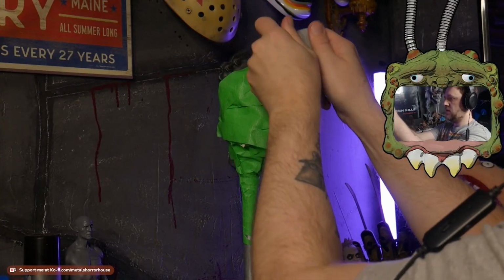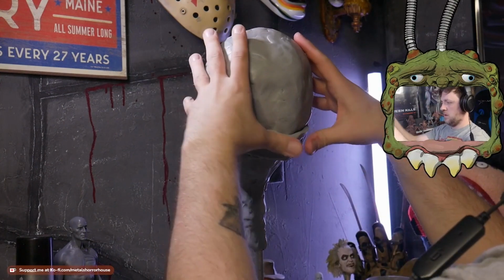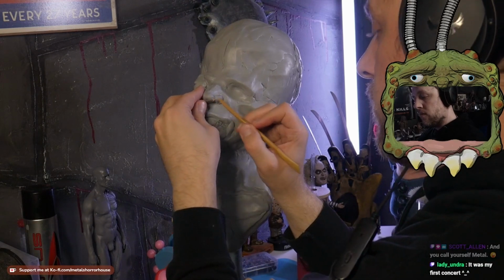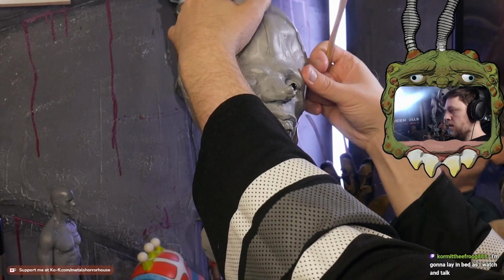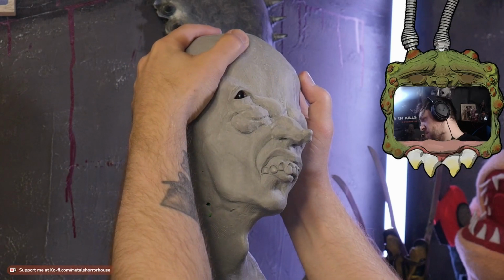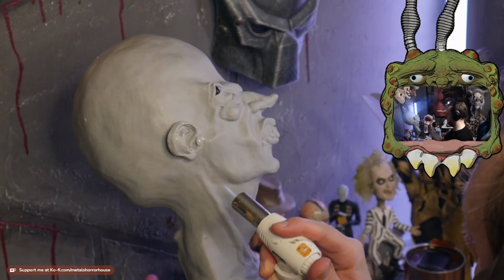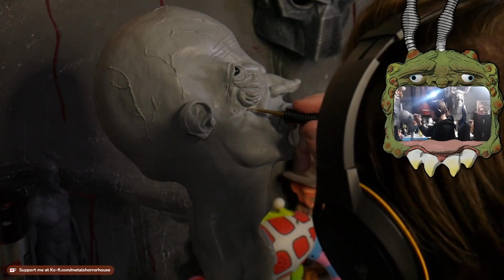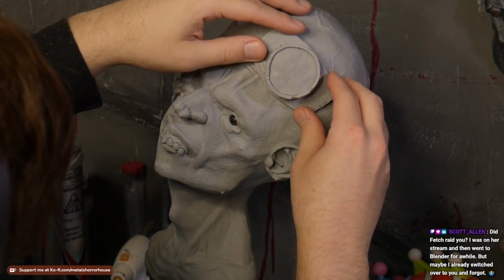I Made My Own Fallout Character But He's Ugly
Ive decided to make my own Fallout Inspired character out of clay! but...he needs a name.

Today we are sculpting a character bust. Not just any character bust but a Fallout inspired character bust out of monster clay. After watching the Fallout TV Show I decided to make my own character that would fit into the Fallout Universe and I think I have captured that in this sculpt.
In this art video I go through some of the process and some advice when it comes to coming up with your own character designs.

Catch me live over on Twitch or right here on YT!

Materials:
Monster Clay
Sculpting Tools
Lighter Fluid
Blow Torch
Sponge
Paint brush
My Own Hands
Wire
Steel pipe with metal floor flange
Scrap wood.
Painters tape
Foil

Wax Pen